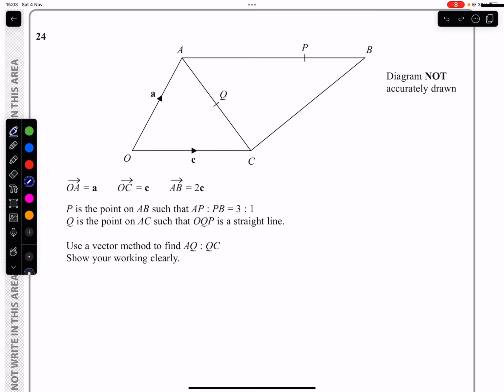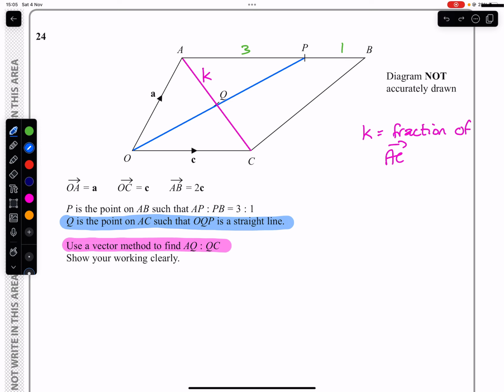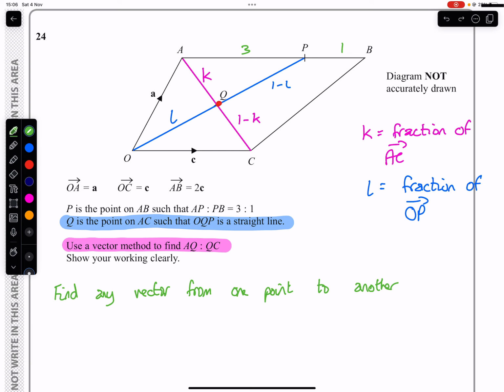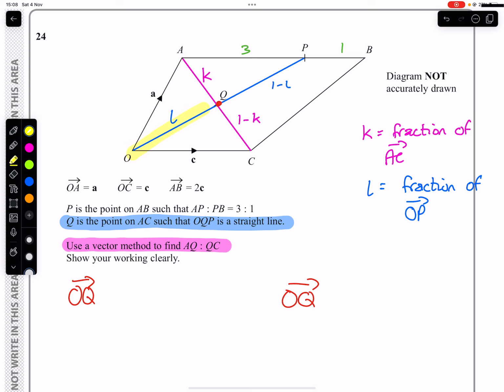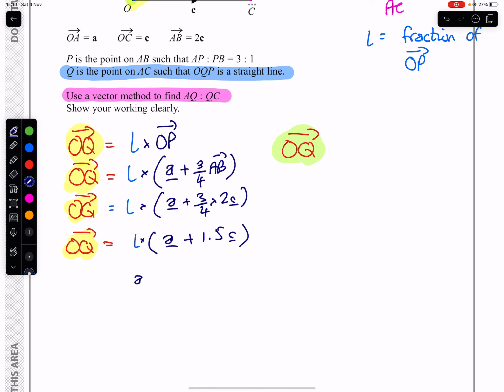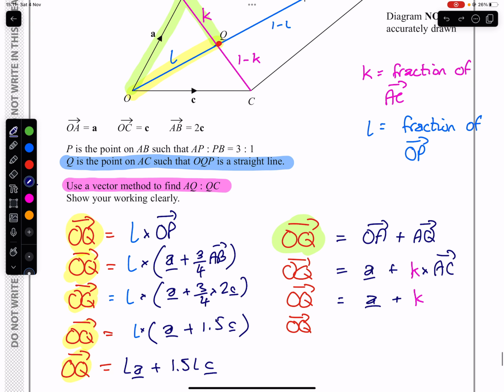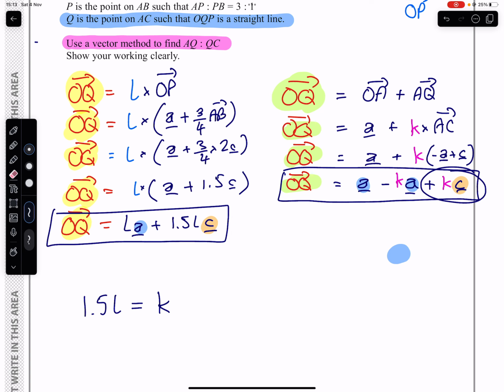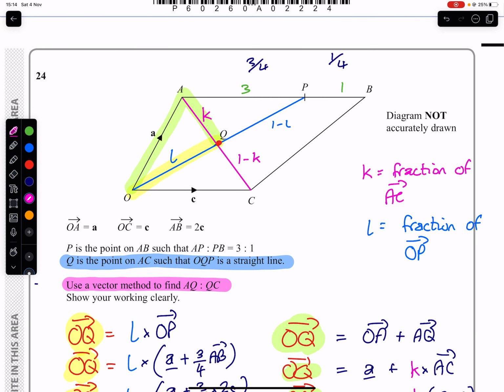IGCSE June 2019 Paper 1HR Question 24 Maths Mathematics Math Vectors Finding Unknown Ratio